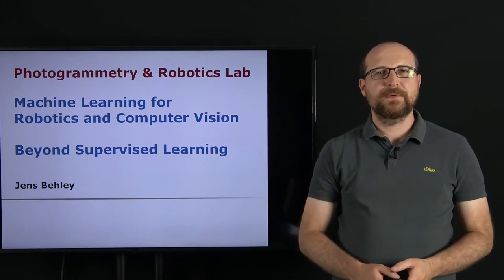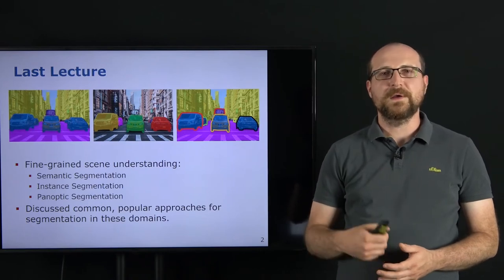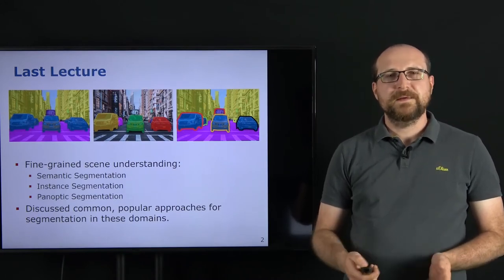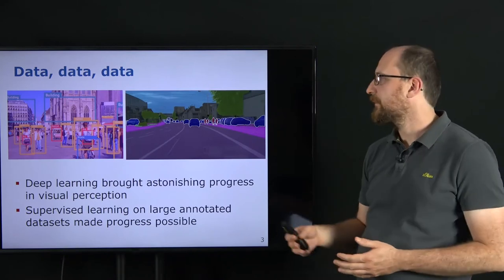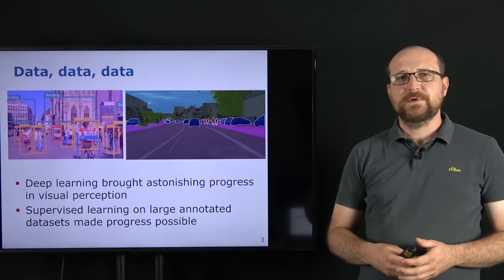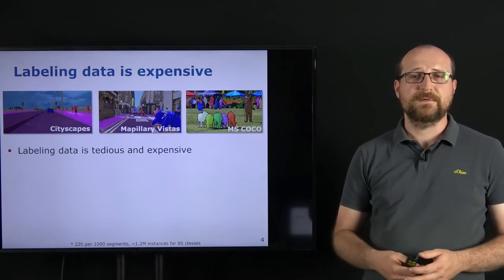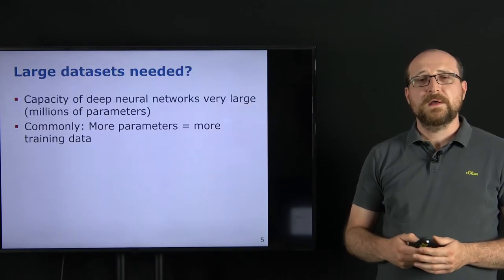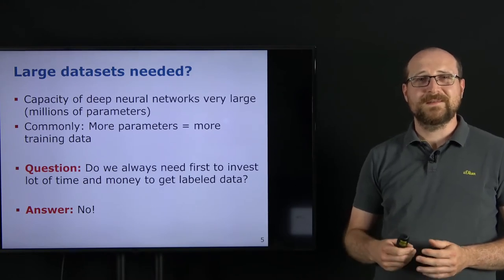MLRCV: Beyond Supervised Learning (Summer 2021)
Beyond supervised learning for the course "Machine Learning for Robotics and Computer Vision" (MLRCV) taught at the University of Bonn in the summer of 2021.